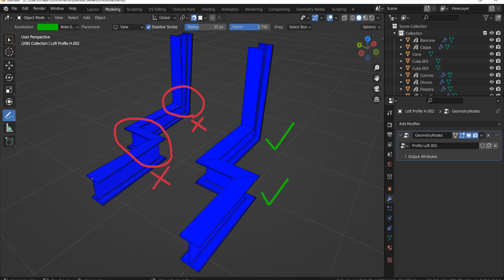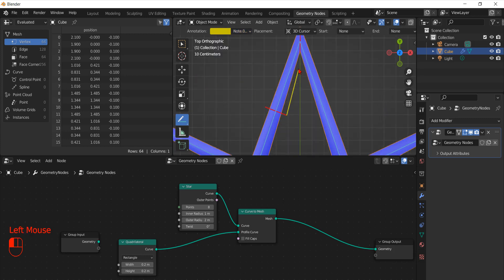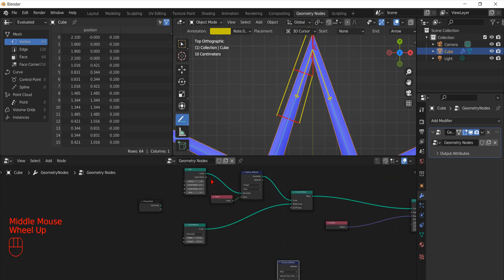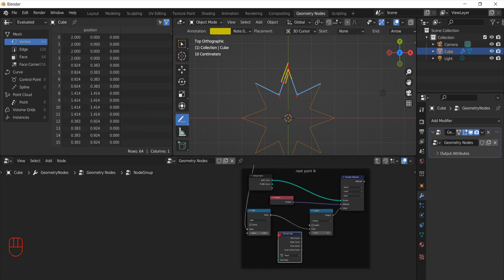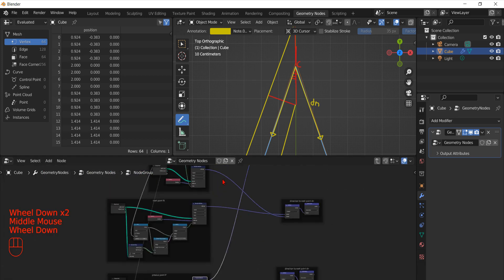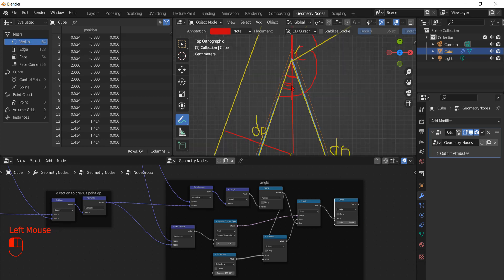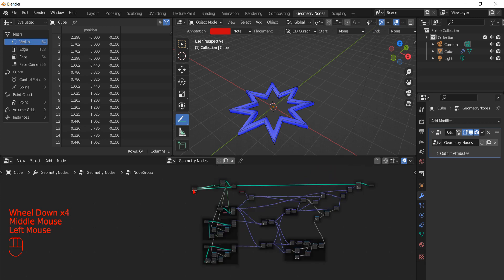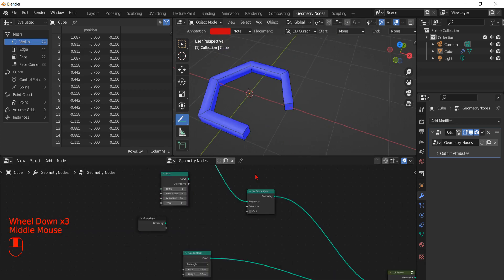Geometry Nodes Poligonal Path Extrusion - Blender Tutorial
An advanced tutorial on how to use the geometry nodes to extrude a profile along a poligonal path without distorsions.